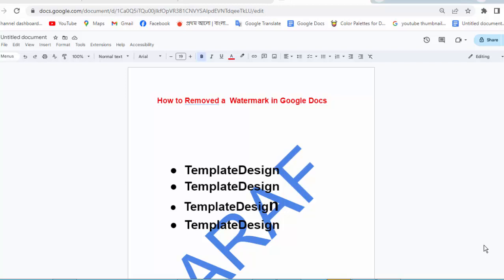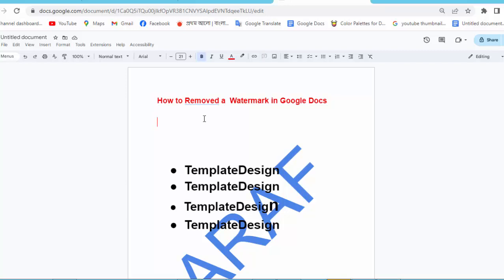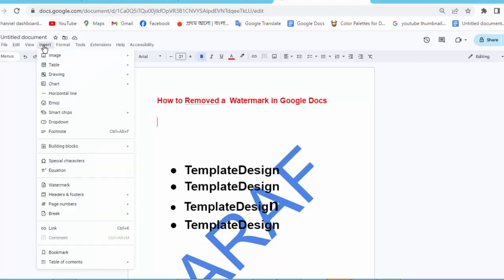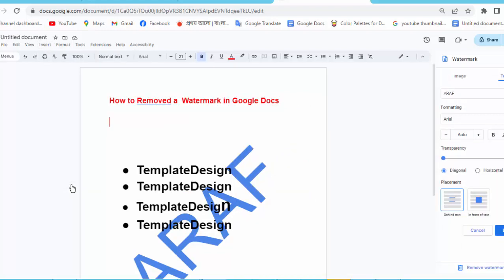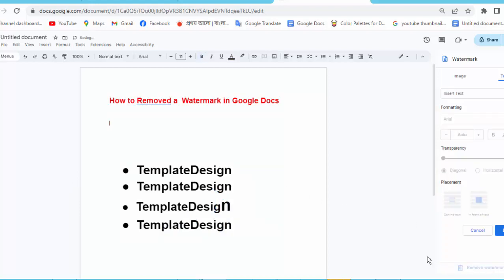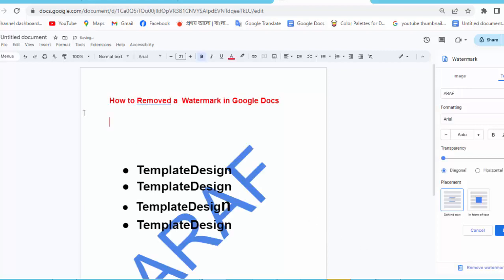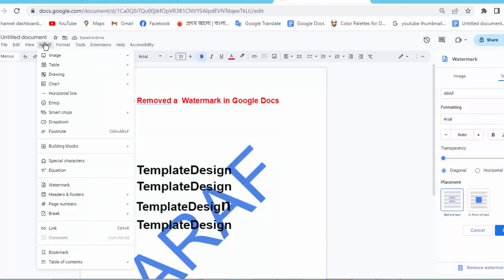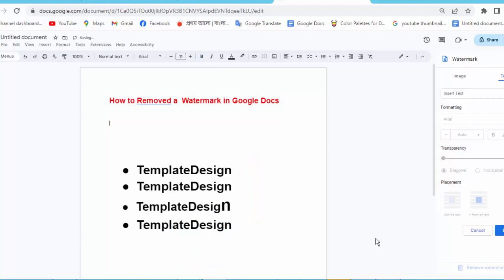How to Removed a Watermark in Google Docs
Assalamu Walaikum,
In this video, I will Present How to Removed a  Watermark in Google Docs. Let's get Started.